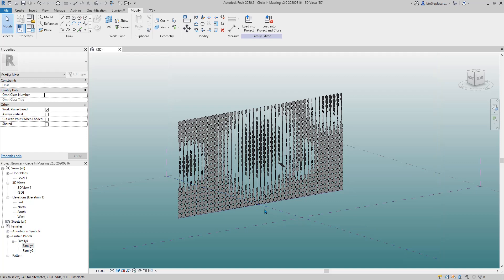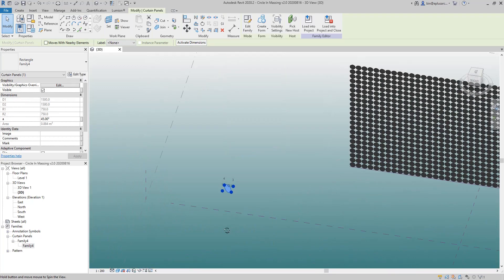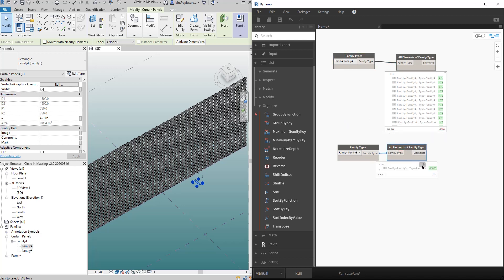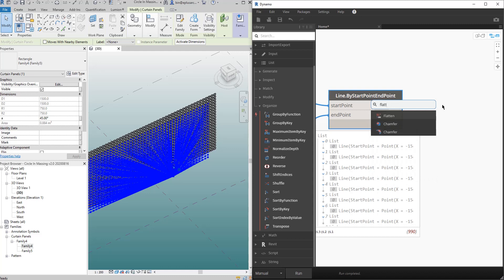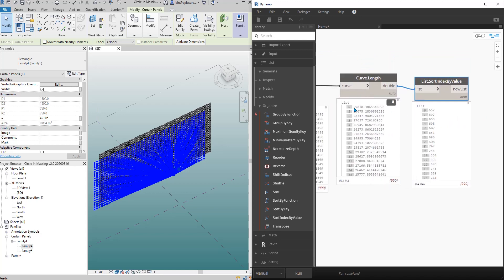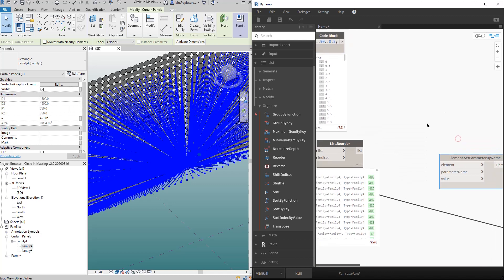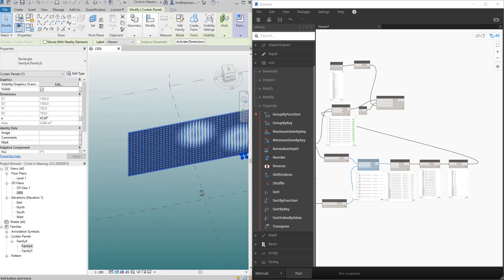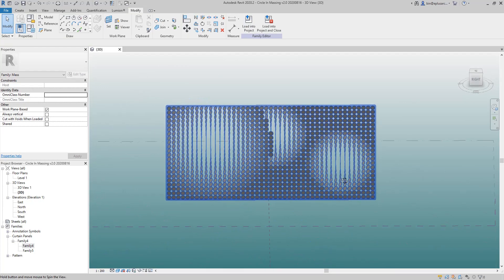Revit Exercise (Day 149) - Another Basic Dynamo Exercise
Let's do another exercise of Dynamo.
Follow the video and let me know if you have questions.